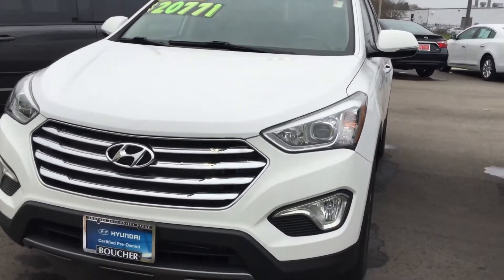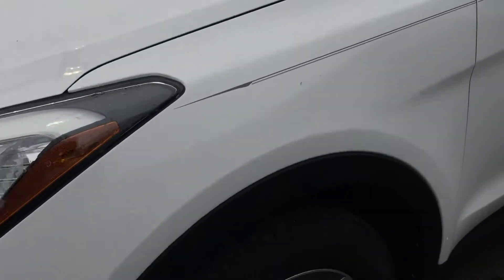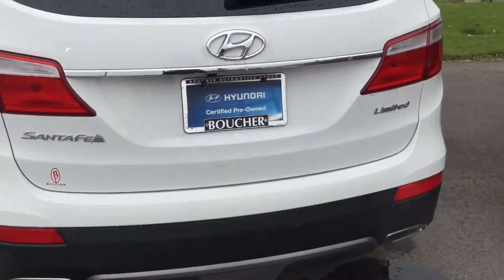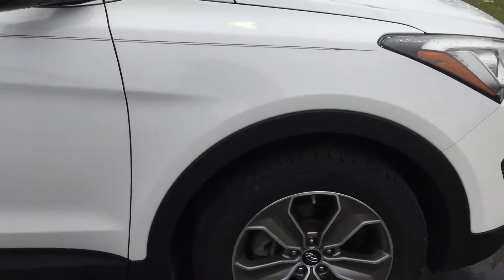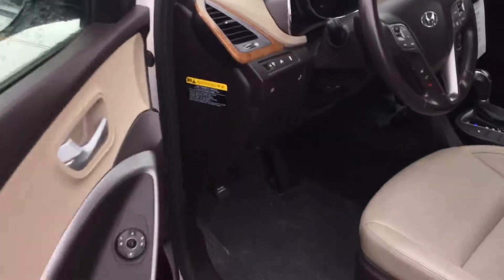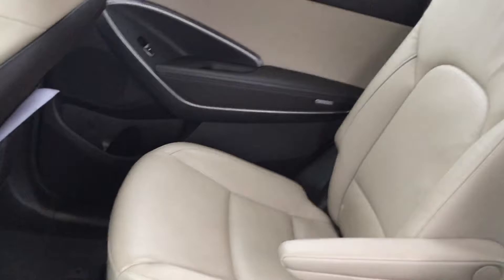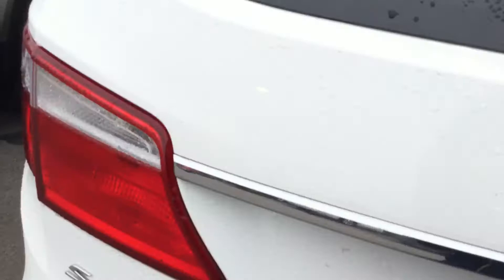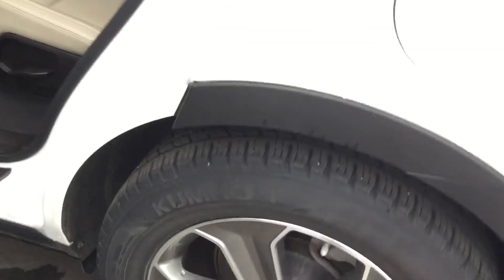2014 Hyundai Santa Fe